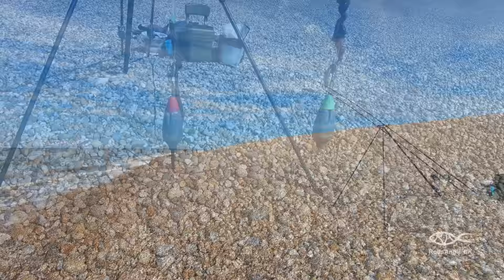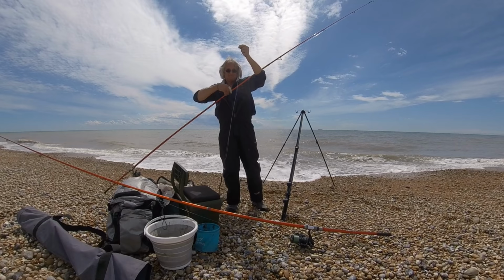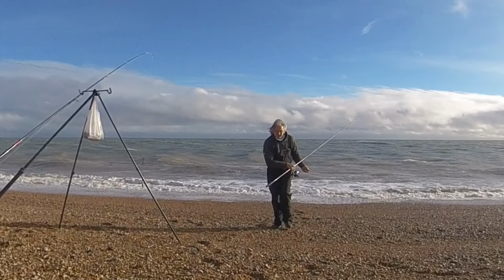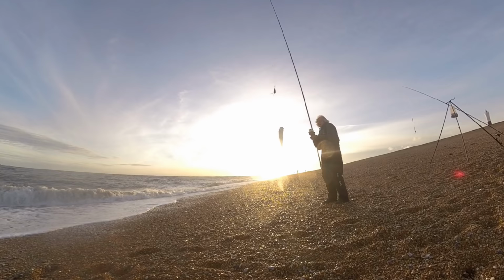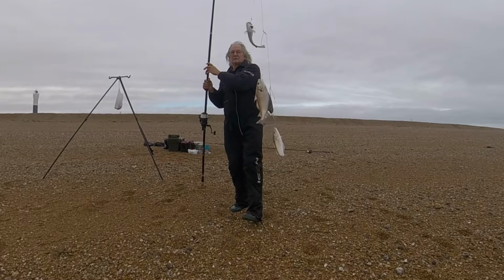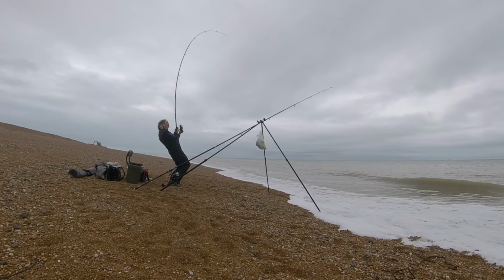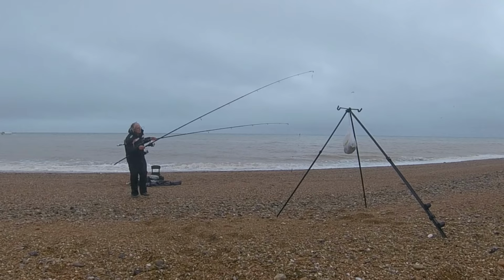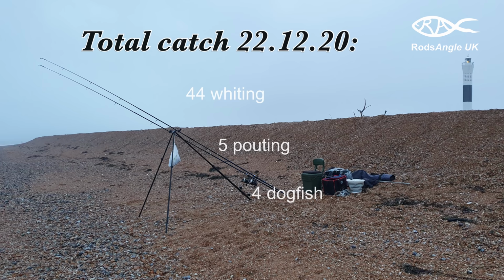Catch fish at Dungeness: DUNGENESS POINT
This video covers early summer, autumn and winter daytime sessions (recorded on 13.06.20, 13.11.20 and 22.12.20) at Dungeness Point (Kent, UK). The fish caught are just typical for the time of year, rather than the result of marathon species hunts or specimen sessions. I deal with the basic approaches to catching fish here and adapting to conditions, with plenty of fish caught over different states of the tide.

This video is part of a series on catching fish at Dungeness. For other videos, please click on the playlist below:

You may also be interested in other series I produced on catching fish on the south coast from Kent and East Sussex marks.

A big thank you to those who have already done so.